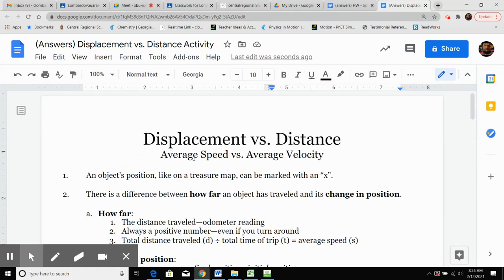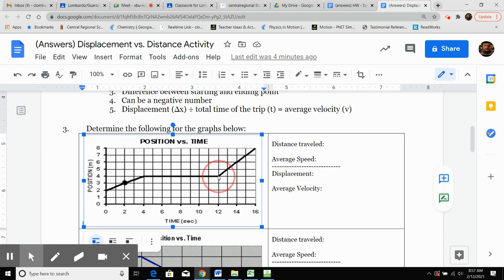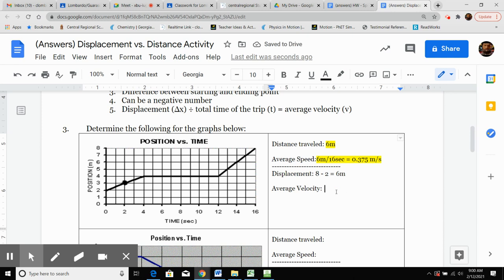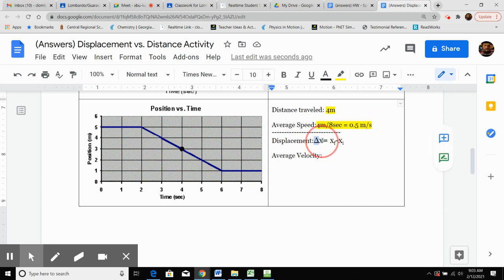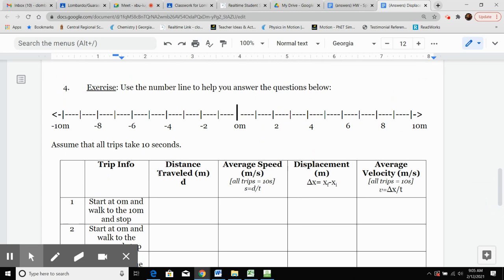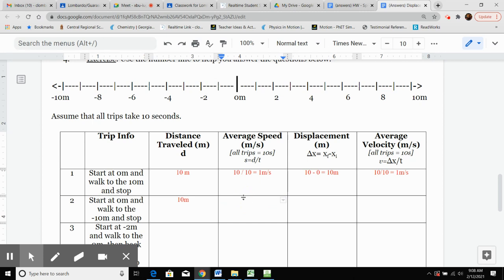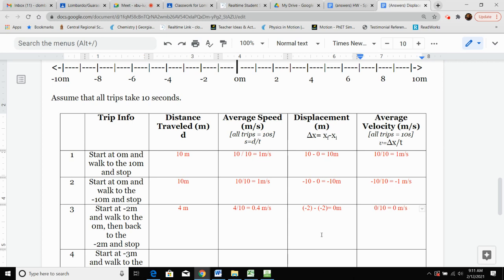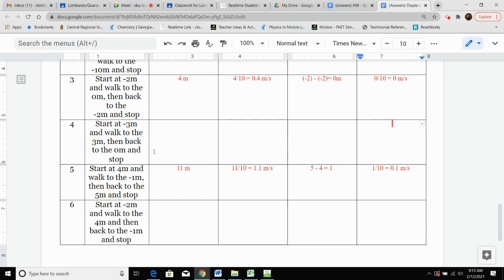Distance, displacement, speed, and velocity